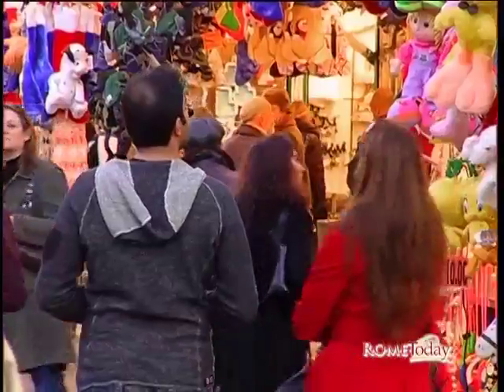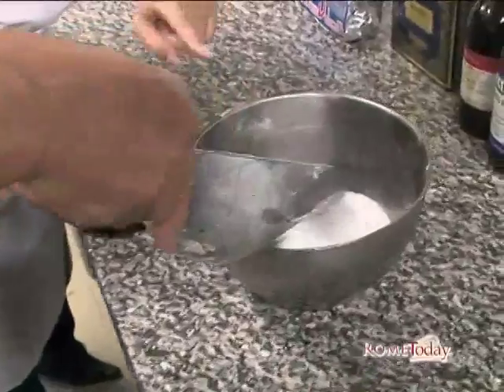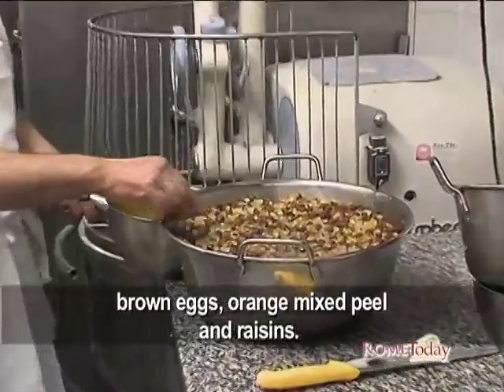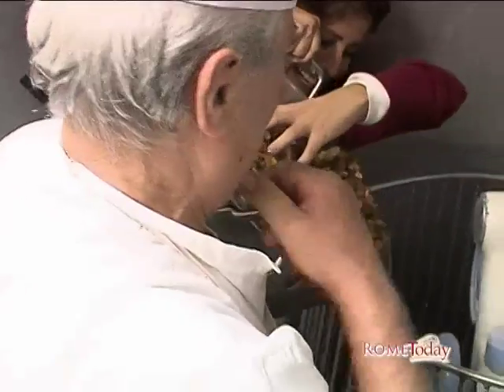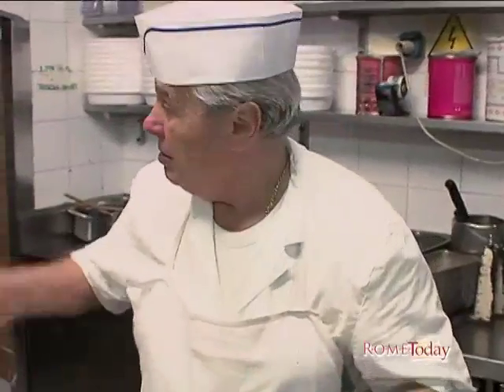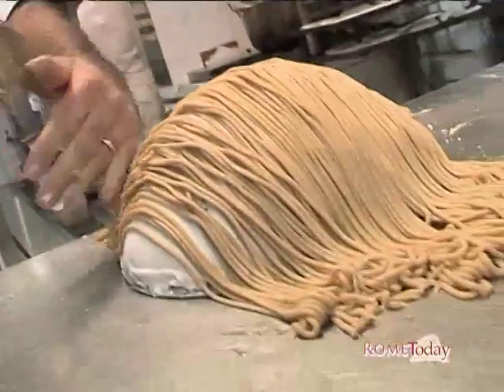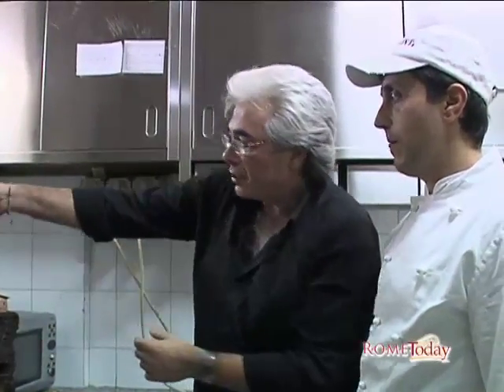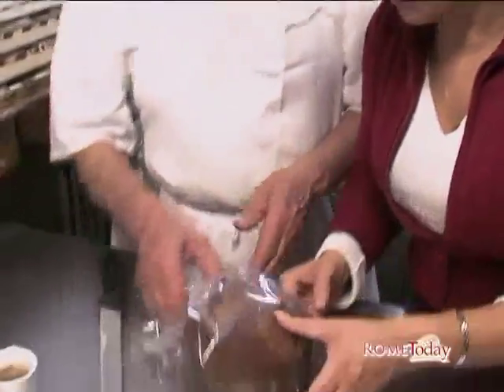Rome Today: Alfredo "Billy" Buffalo - The Classic Panettone Maker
(RT) -- December 15, 2010

This holiday season there's one food item that will be ready to be sliced on every Italian table.

The Classic Italian Panettone

It's Italy's version of sweet bread that has traveled the world for its' richness.  However, these days the art of making one from scratch has been thrown out with leading companies mass producing them months in advance.  Luckily, in the middle of so much change...there's one Roman pastry chef that refuses to sacrifice quality for quantity or taste.  For more than 40 years, Alfredo Buffalo...better known as "Billy" has been making Panettones with love, time and patience. His recipe includes a little bit of this, a little bit of that, but a whole lot of heart.  Here's how...

Reporting for Rome Today,
Araceli "Sally"  - ITALY

Special Thanks to:
Giolitti's
Via degli Uffici del Vicario, 40
00186 Roma
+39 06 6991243